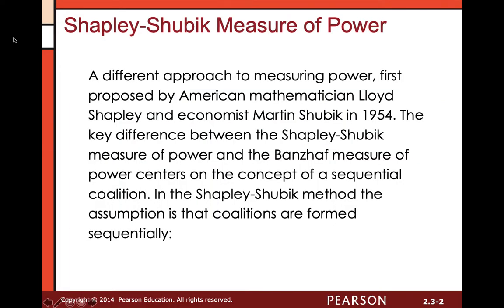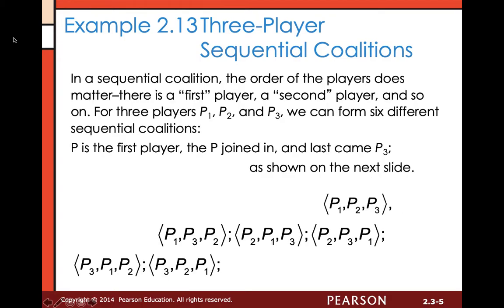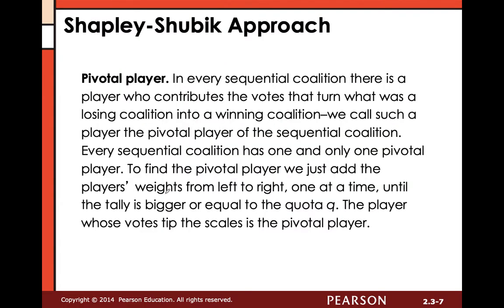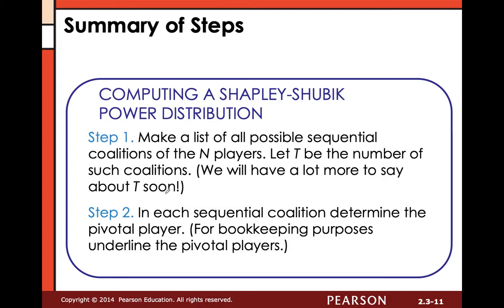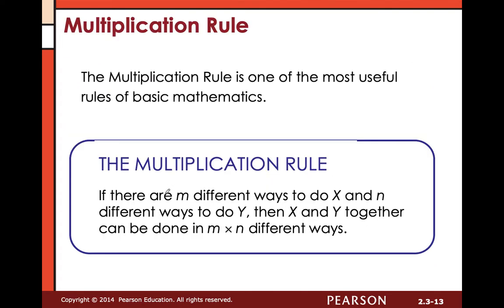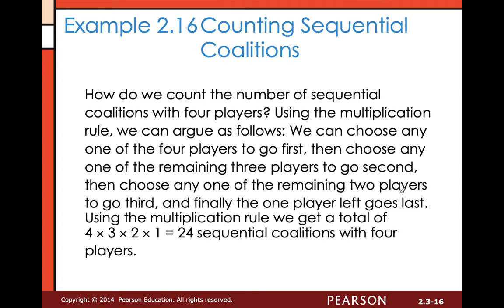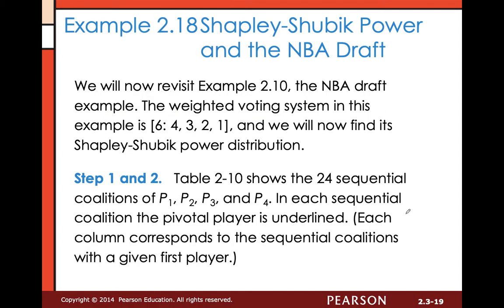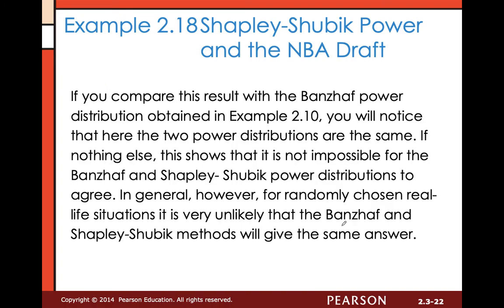2 3 Notes VIDEO